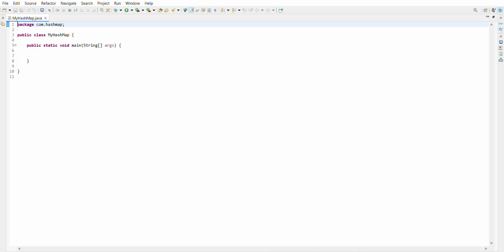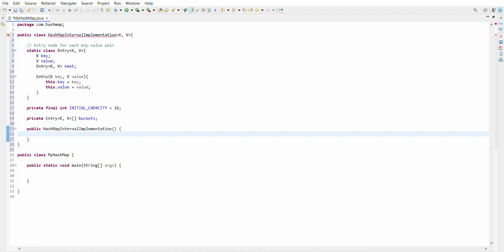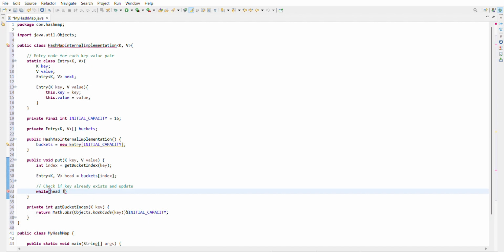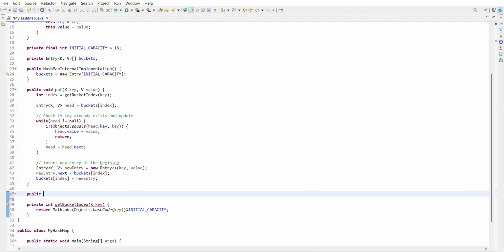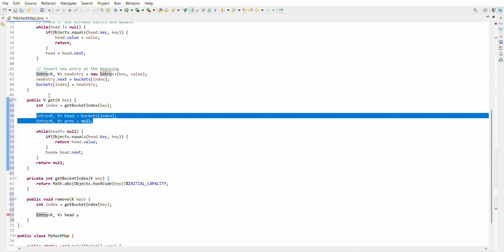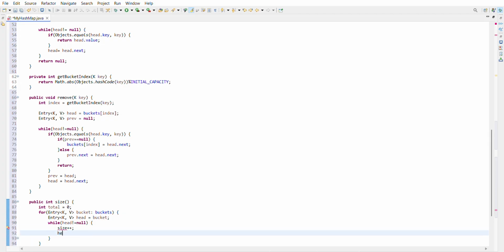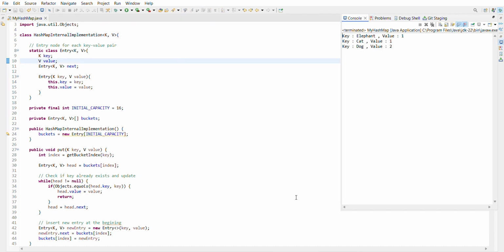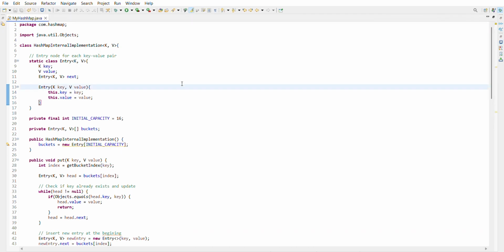Hashmap Internal Implementation in Java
In this video we are learning about internal implementation of hashmap